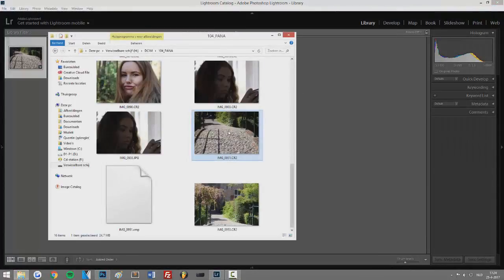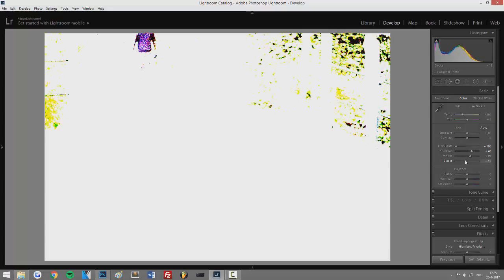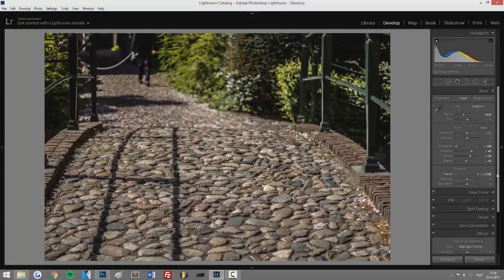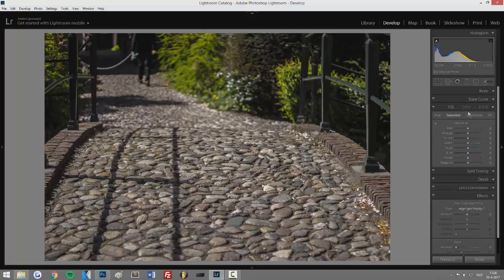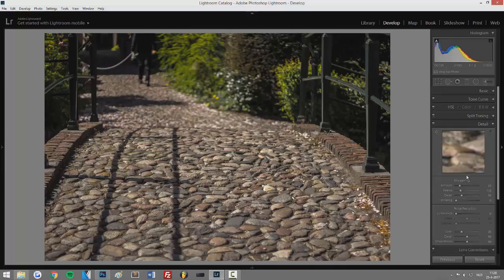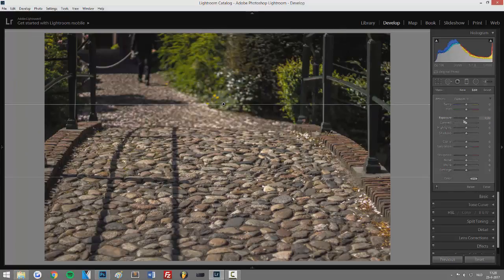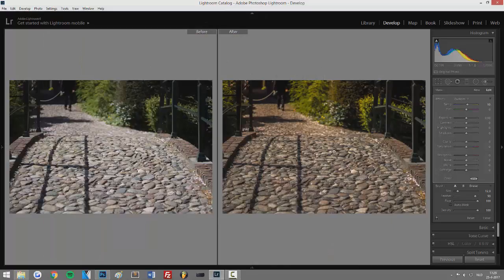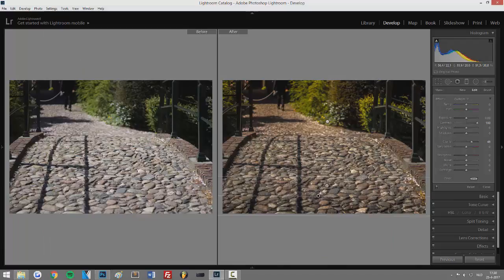Lightroom Tutorial: How To Make An Image More Alive (In Depth Tutorial)